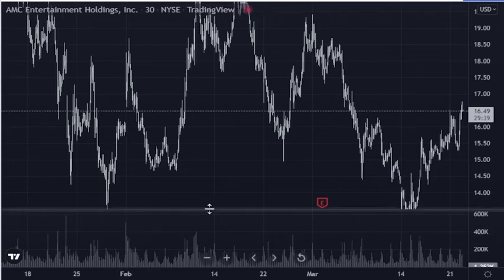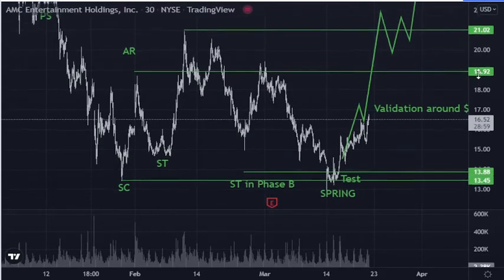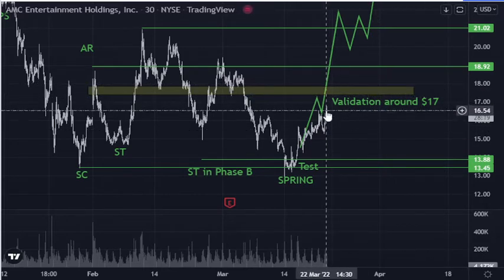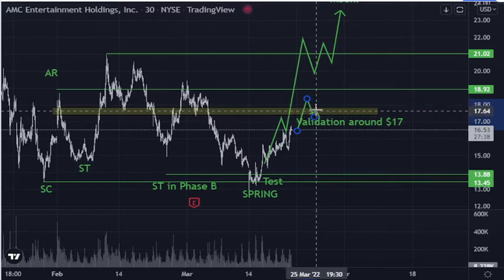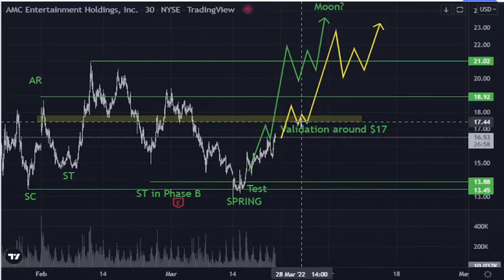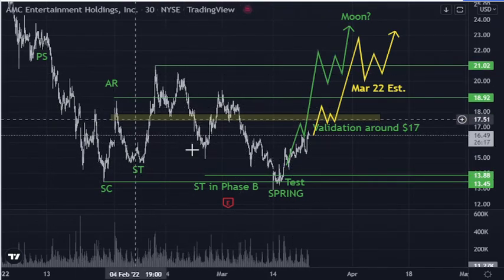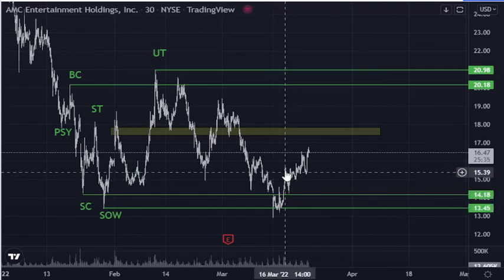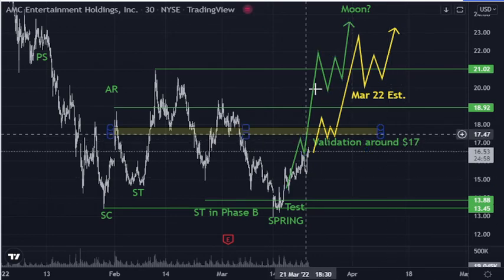Father say "Whatch ya talking about Bruce Willis?"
Nothing contained on our Site constitutes a solicitation, recommendation, endorsement, or offer by this channel provider to buy or sell any securities or other financial instruments in this or in in any other jurisdiction in which such solicitation or offer would be unlawful under the securities laws of such jurisdiction.

All Content on this site is information of a general nature and does not address the circumstances of any particular individual or entity. Nothing constitutes professional and/or financial advice, nor does it constitute a comprehensive or complete statement of the matters discussed or the law relating thereto. This is not a fiduciary by virtue of any person’s use of or access to the Site or Content. You alone assume the sole responsibility of evaluating the merits and risks associated with the use of any information or other Content on the Site before making any decisions based on such information or other Content. In exchange for watching, you agree not to hold this site's own liable for any possible claim for damages arising from any decision you make based on information or other Content made available to you through the Site.